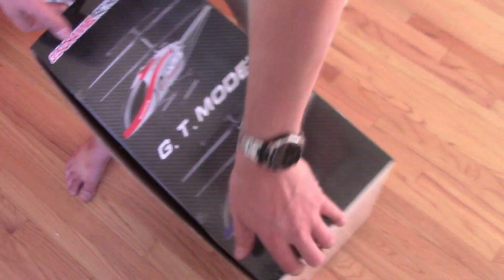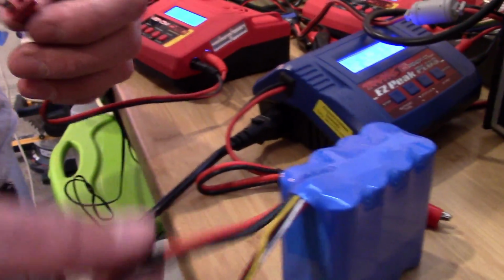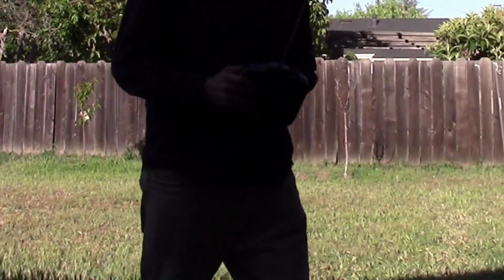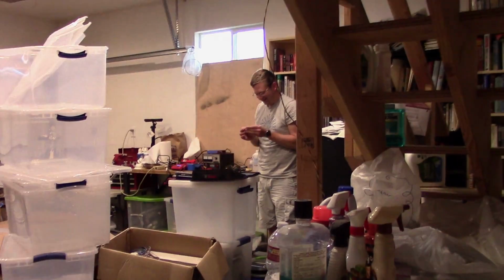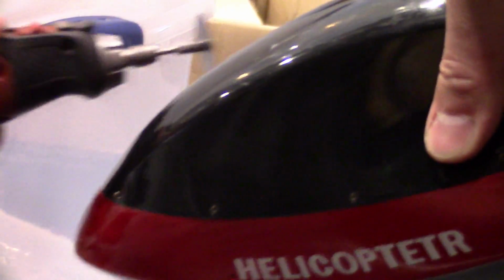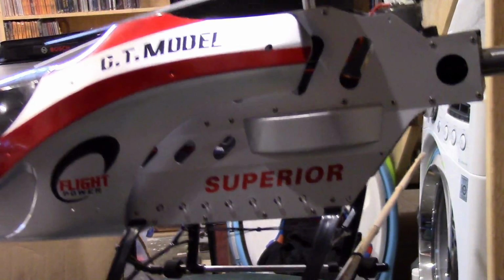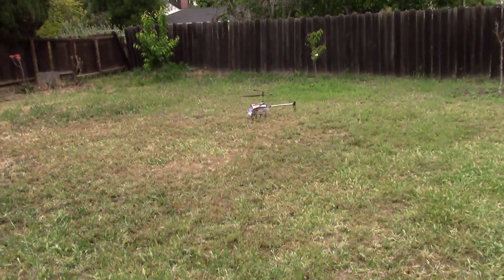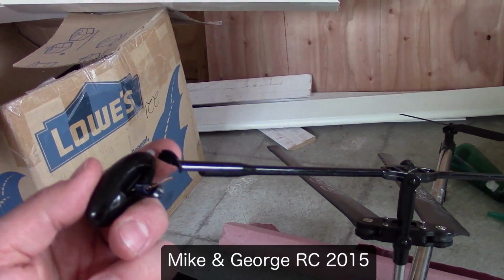Mike's RC Hacking 101: 66" RC Helicopter, "eBay Special"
Mike Wittig bought a huge heli on eBay because it was cheap.  We find out why, and make the damn thing fly with some help from a Dremel tool and some ingenuity.